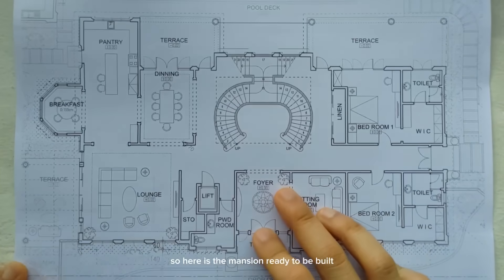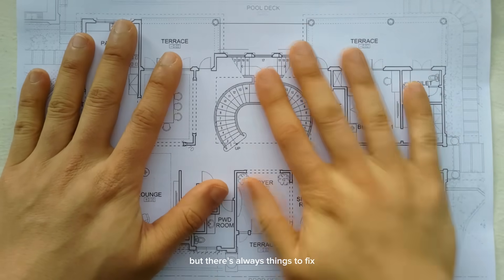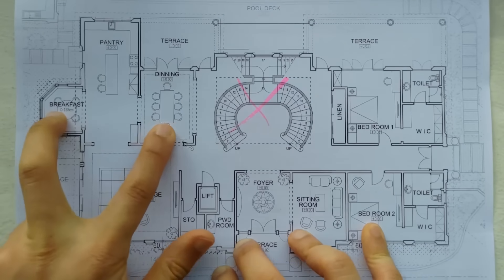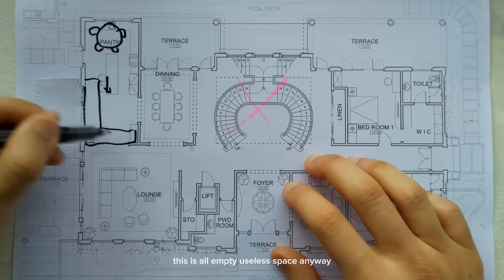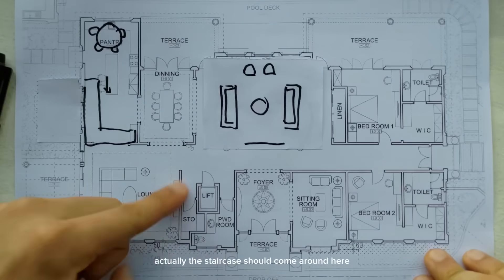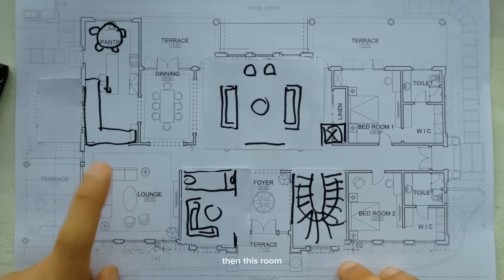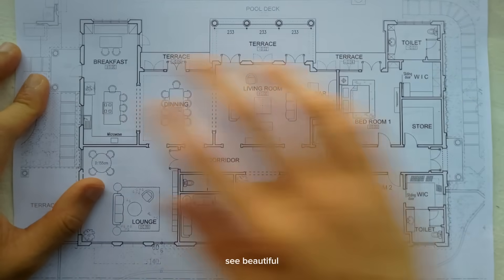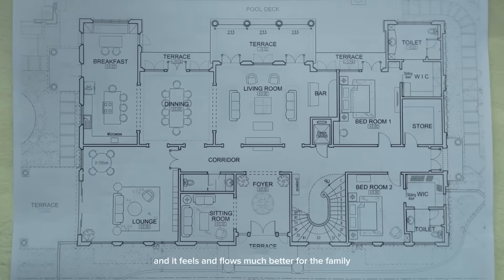this mansion looks great! but with a few changes it can be even better! you won't be disappointed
remember that you spend alot of time in your home, so how your home makes you feel or function will have a material affect on your wellbeing.

if you are spending millions to build a house it's important to get it right before you start, of course it is not easy to know what is right. so it's important to understand you and how spaces affect you psychologically.

Feng Shui is the understanding of energy and flow within spaces and if we blend this with environmental psychology it becomes obvious how your spaces would feel before it's too late.

today we will use this mansion, ready to be constructed as an exercise to see how such changes can make a difference.

note how the previous home had disjointed common spaces with little connection to the outside space and in the after, the home now flows much more naturally and we even gained a whole living room from nothing, it's almost magic!

*Please note that while this is an actual project for an actual client, I did simplify some things and dramatized the commentary for the purpose of this video to some extent, so please don't be too mean to the original architects, they did a good job just needed some adjustments! The project will start construction soon, and we are preparing for a very large family. The clients do appreciate that they are fortunate and plan for this to be their forever home for their extended family:)